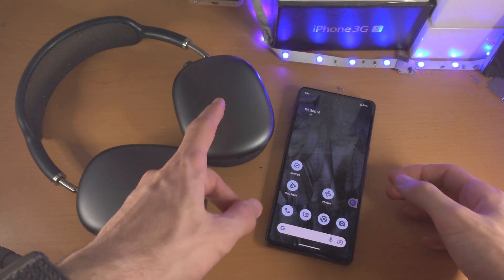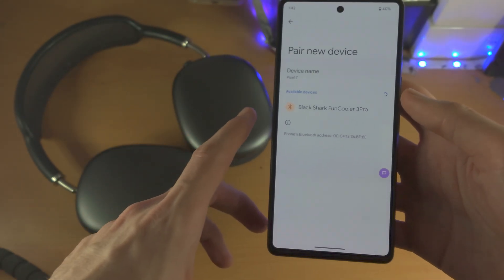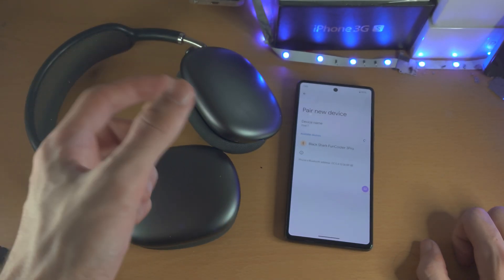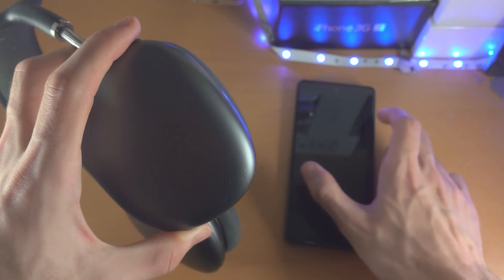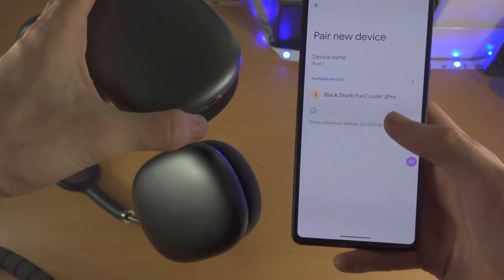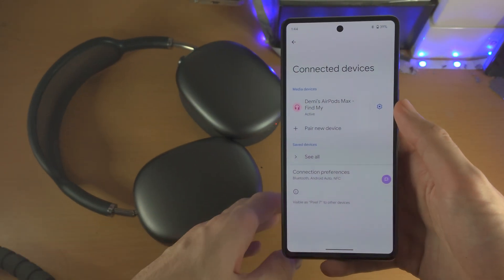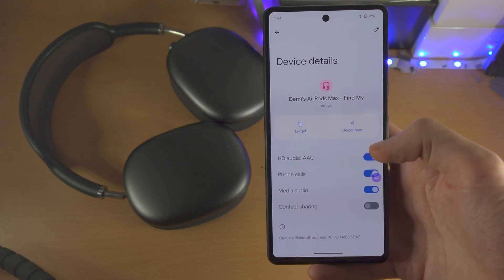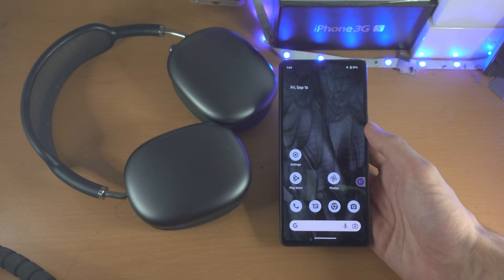How To Connect ANY Bluetooth Headphones to Google Pixel 7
Learn how to connect bluetooth headphones to Google Pixel 7, with pairing inside of settings.